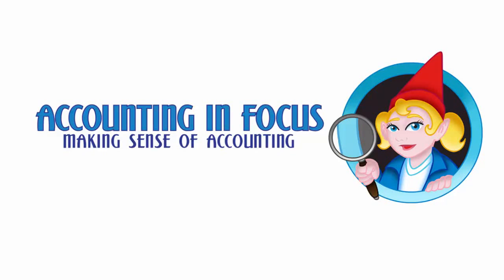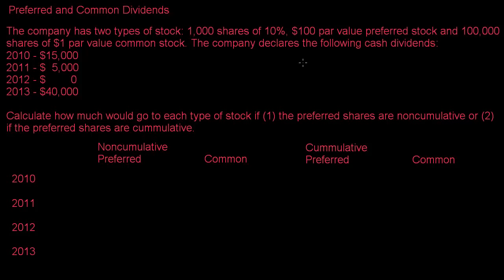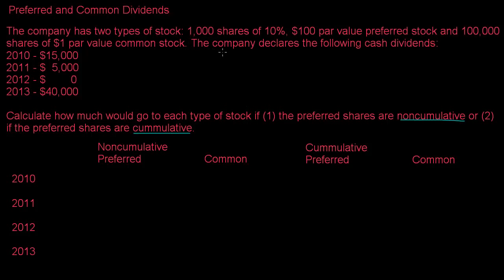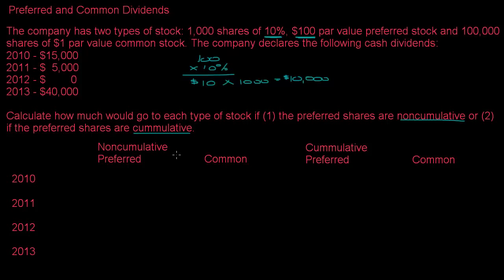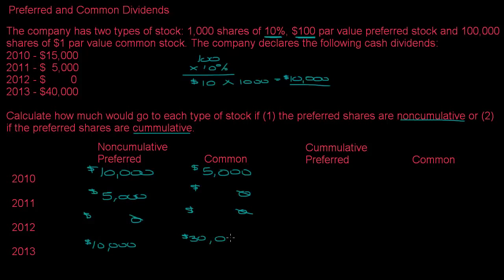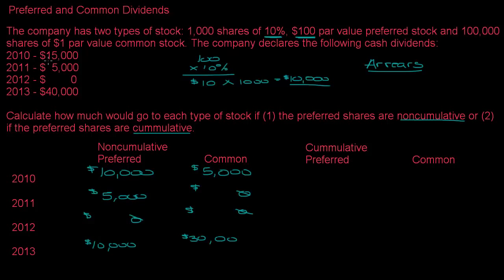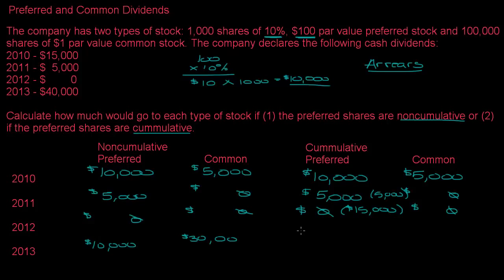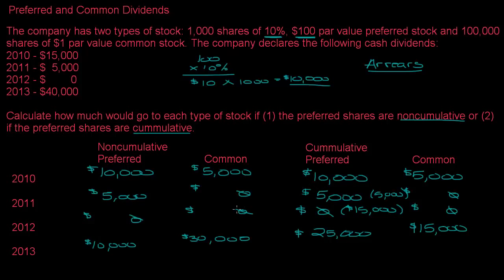Preferred Stock and Common Stock Dividend Allocations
In this video, we examine how to allocated dividends that have been declared between preferred and common shares of stock. We look at both cummulative and noncummulative preferred stock and discuss dividends in arrears. For more help with accounting, please visit my